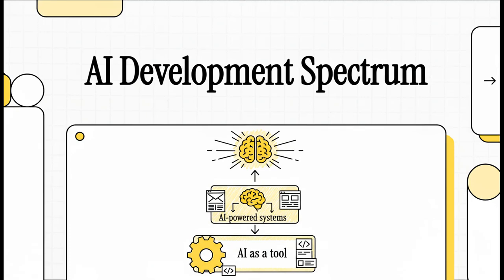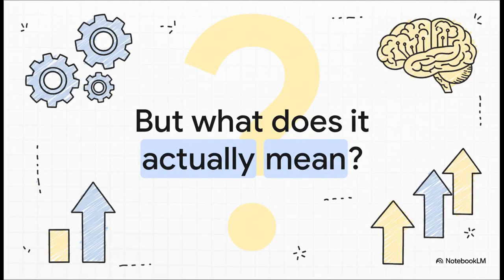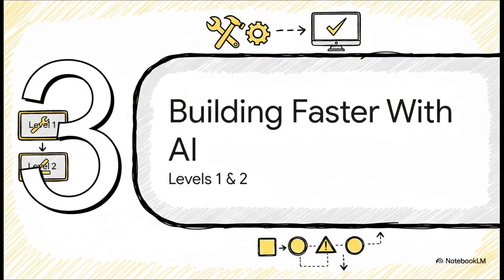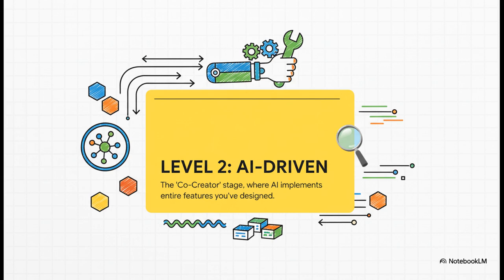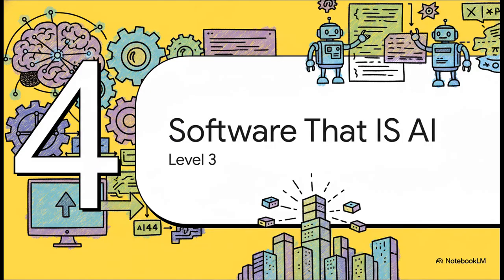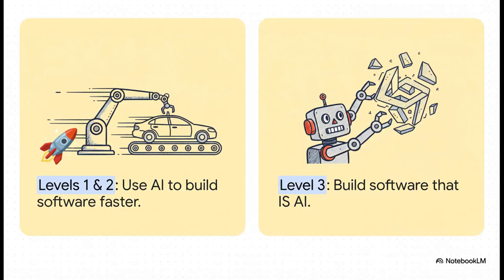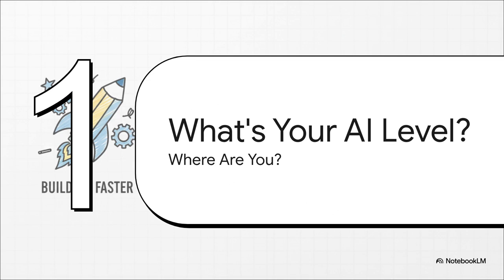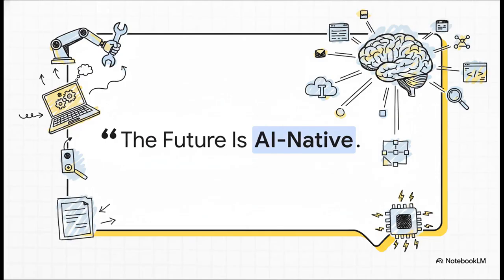AI Development Spectrum Explained: 3 Levels Every Developer Must Know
Understanding the AI Development Spectrum is crucial for every developer in 2025. This video breaks down the 3 distinct levels of AI development: AI-Assisted, AI-Driven, and AI-Native.

🔧 LEVEL 1: AI-ASSISTED (The Helper)
- Code completion and suggestions (GitHub Copilot, ChatGPT)
- Impact: 10-30% faster coding
- Your role: You decide, AI suggests

🤝 LEVEL 2: AI-DRIVEN (The Co-Creator)
- AI implements entire features from specs
- Impact: Up to 2× speed on coding tasks
- Your role: You architect, AI builds, you validate

🧠 LEVEL 3: AI-NATIVE (The Core System)
- AI IS the product itself
- Autonomous agents and adaptive systems
- Impact: Capabilities that weren't possible before

⚡ THE KEY DIFFERENCE:
Levels 1 & 2 help you BUILD software faster.
Level 3 IS the software.

One helps you code. One IS the code.

🎯 WHO THIS IS FOR:
- Software developers exploring AI tools
- Tech leads planning AI strategy
- Product managers building AI products
- Engineering teams adopting AI workflows
- Anyone interested in AI development

💡 REAL-WORLD EXAMPLES:
- Level 1: Using Copilot to build a calculator app
- Level 2: AI implementing your e-commerce platform
- Level 3: Building an AI customer support agent that learns